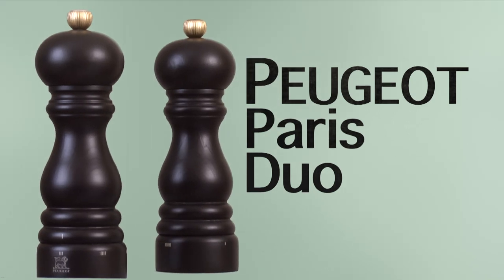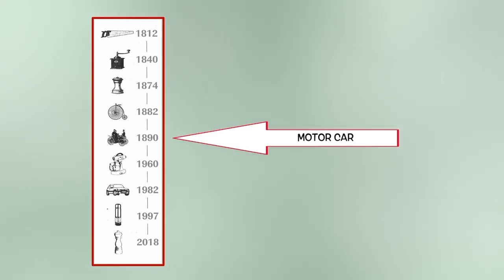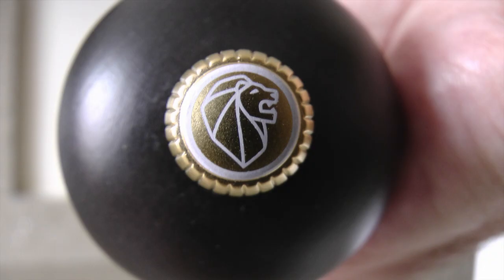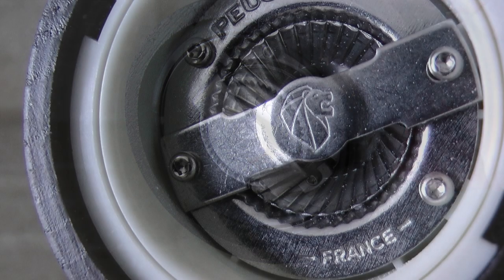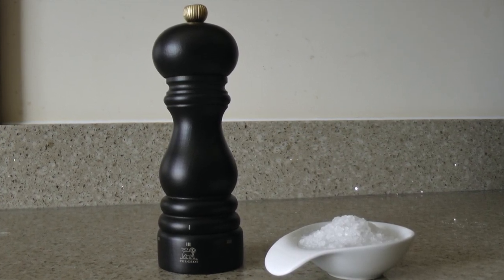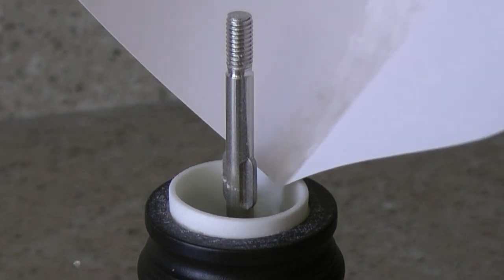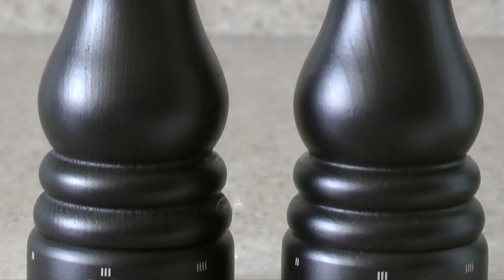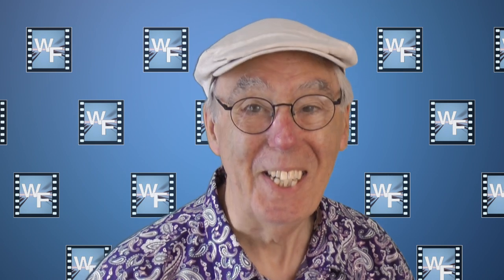Peugeot Paris Salt & Pepper Mills Unboxing and Review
The Peugeot Paris salt and Pepper mill set, are unboxed and reviewed.
See the U-Select feature in action, offering different levels of grind from course to fine.
Find out why I chose the Peugeot brand, over the many others on the market, and see my top tip for re-filling both salt and pepper mills